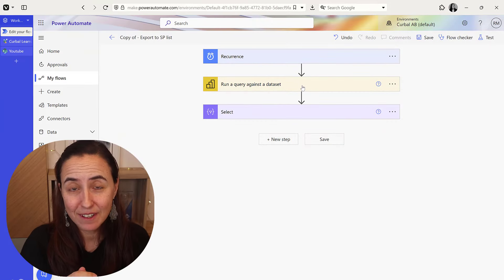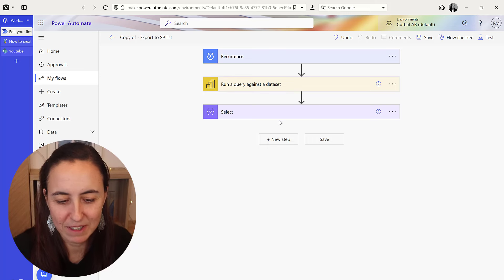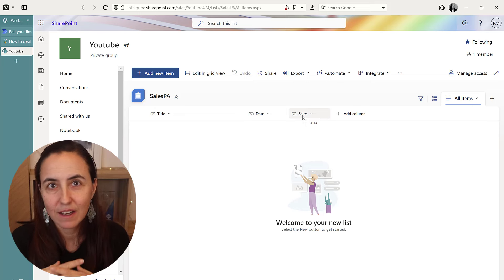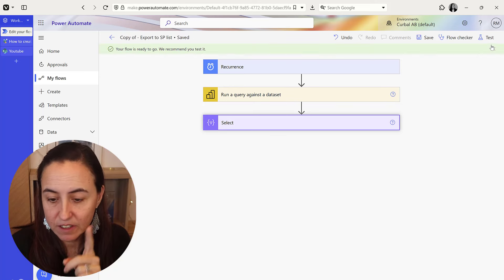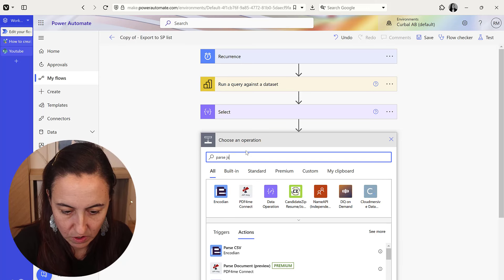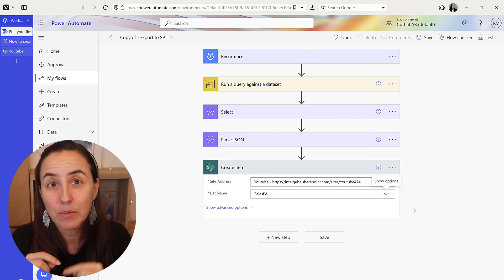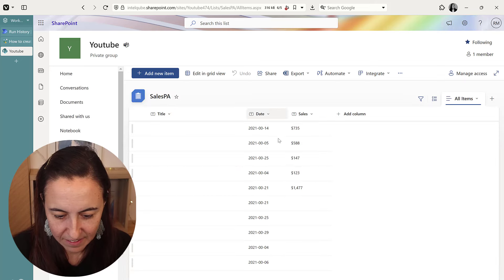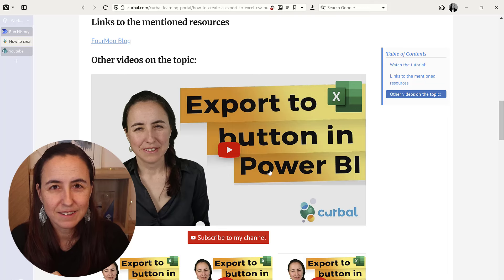Export Power BI data to a SharePoint list